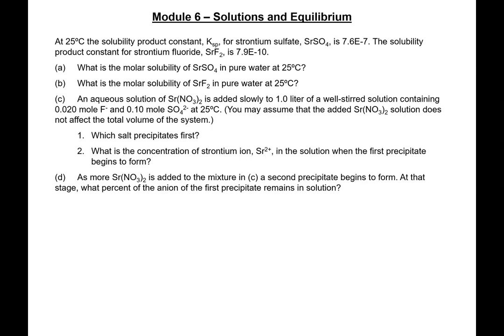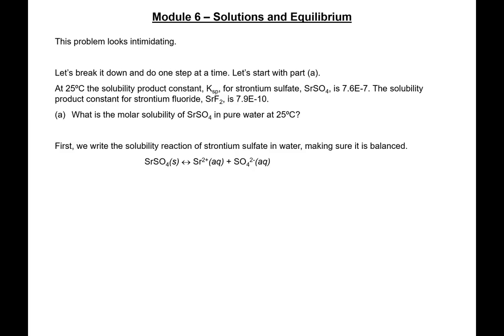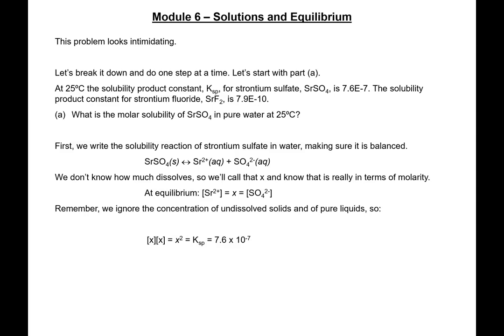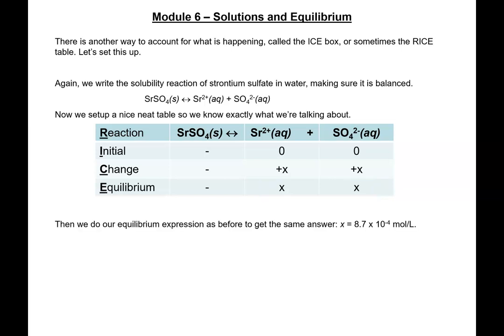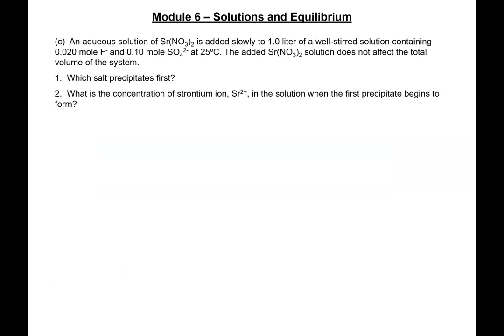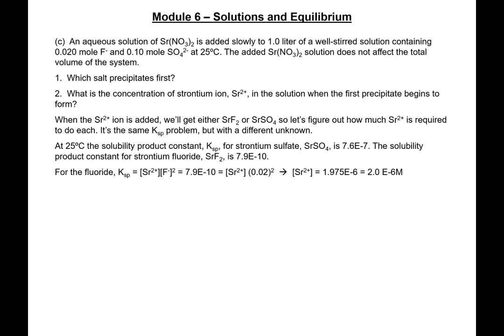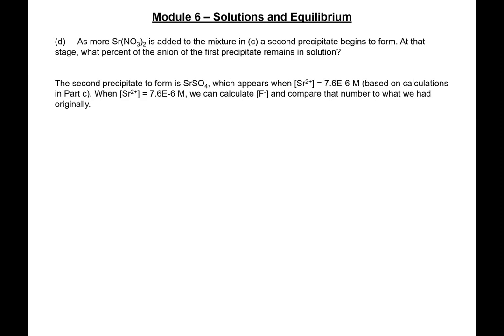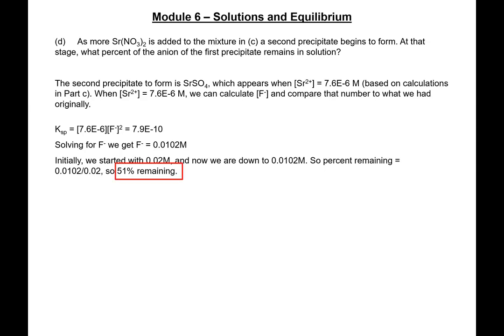Module 6 problems for students pt 1